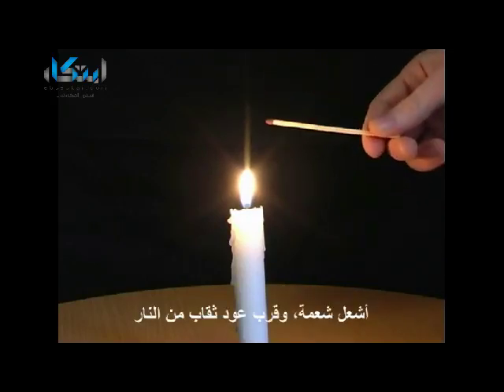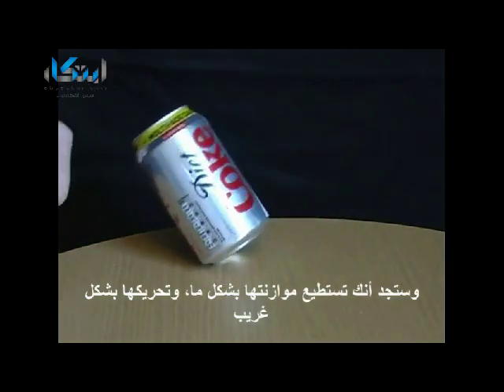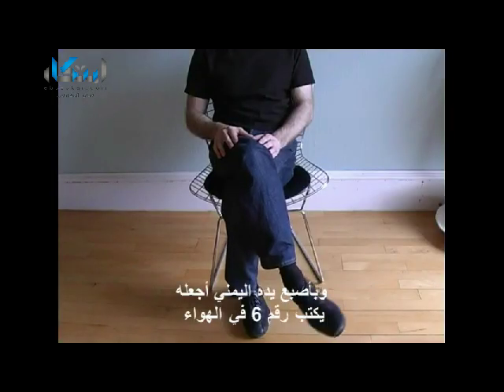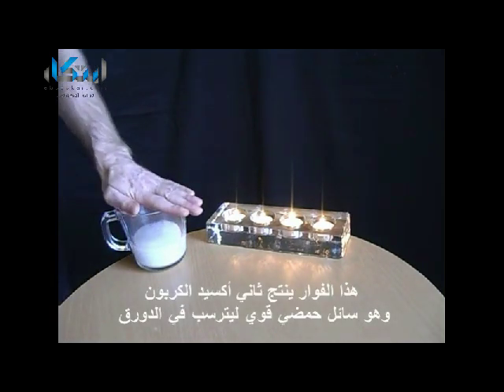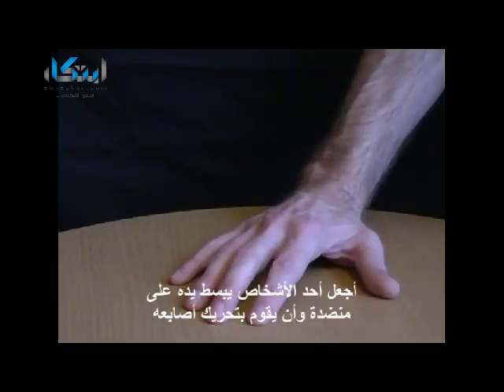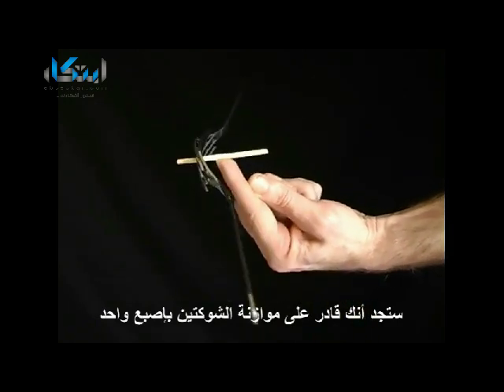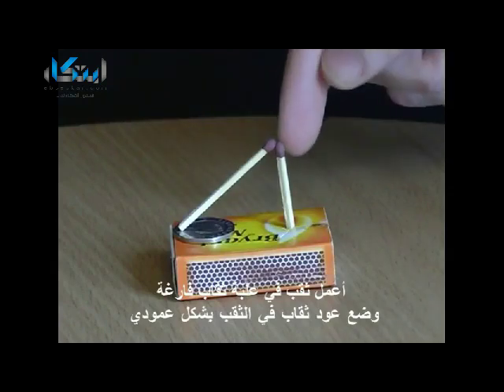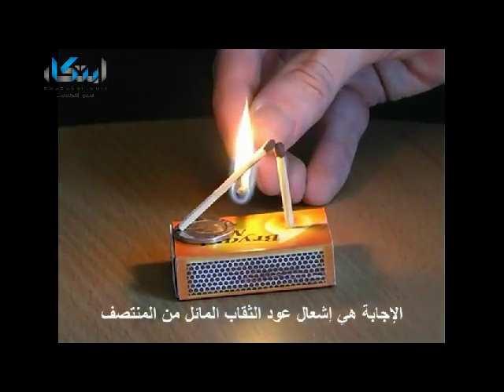10 خدع علمية .. مثيرة جدا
خدع علمية بسيطة يمكنك تجربتها بدون أي تكاليف، كما يمكن استخدامها في المدارس، وفصول العلوم، وفي كل مكان
إحدى الخدع توضح كيفية إشعال شمعة بطريقة مبتكرة، وأخرآ توضح كيفية موازنة علبة كانز للمياه الغازية بشكل مختلف، وحركة دوران الأرجل، وخدعة أخرى توضح كيفية عمل ثاني أكسيد الكربون على إطفاء الشموع، وحركة الأصبع الوسطى، وموازنة الشوك بطريقة جديد، وخدع أخري كثيرة تشاهدوها في هذا الفيديو